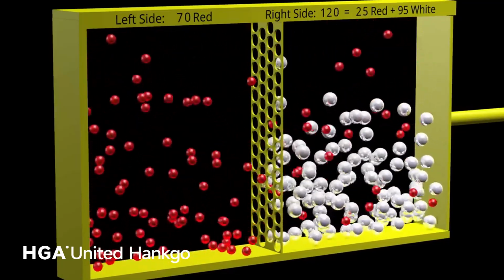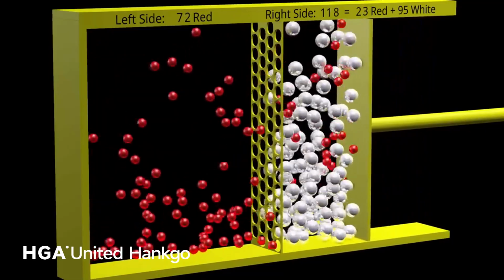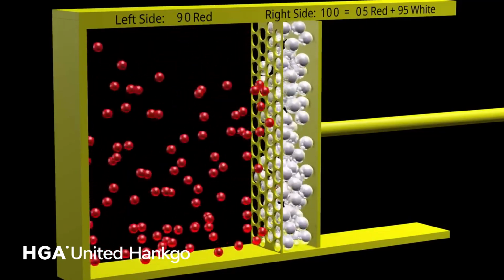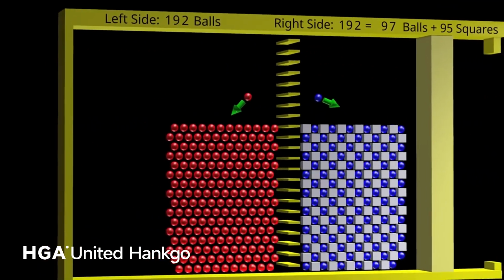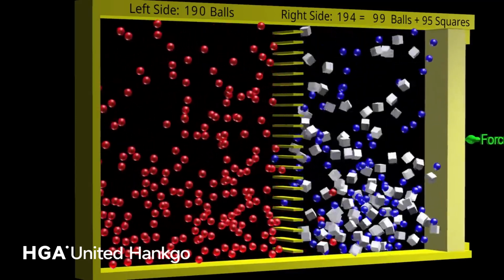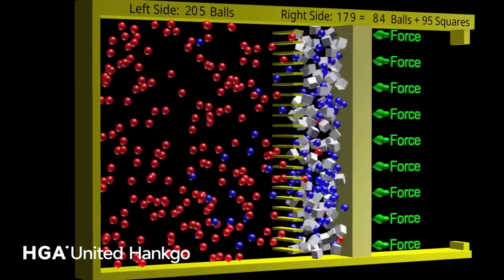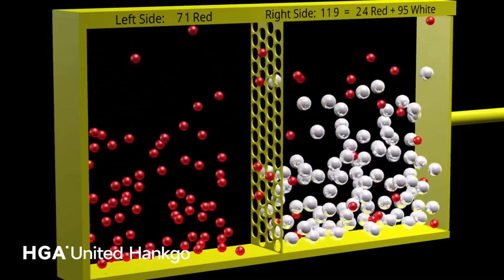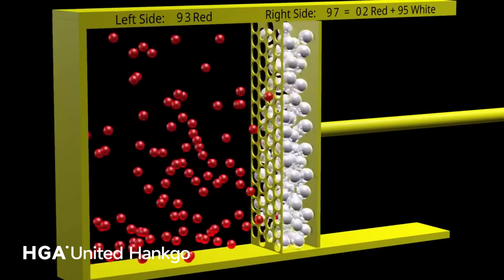United Hankgo | Why can pressure be applied to RO to filter water？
United Hankgo undertakes the mission of improving the living environment of all mankind for enterprise development.
We will uphold the advanced concept and strive to build a low-carbon,energy-saving,healthy and environmental friendly human settlement ecosystem.
Control the present with core technologyand win the future with perfect service!